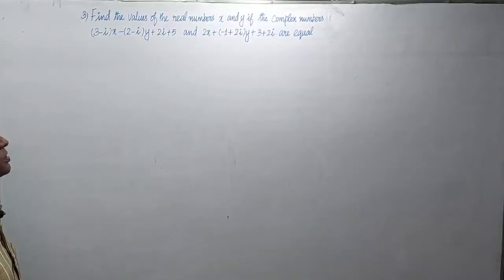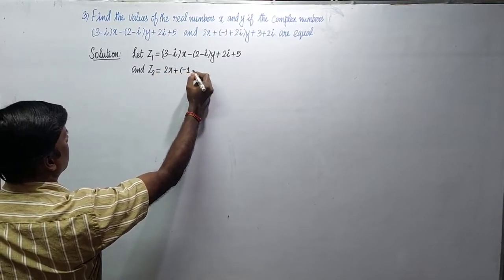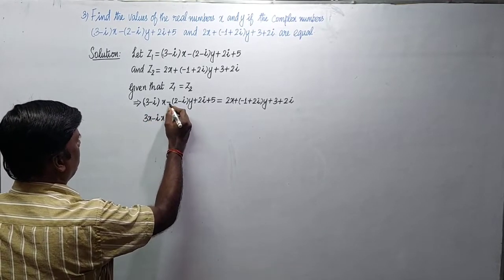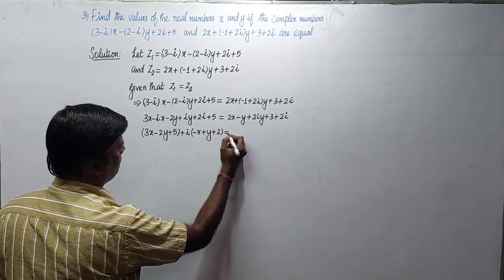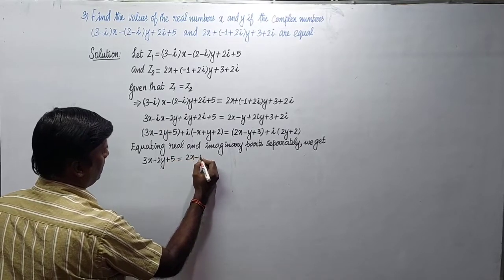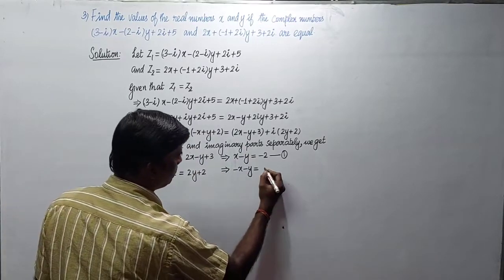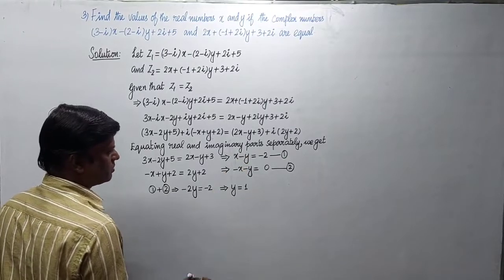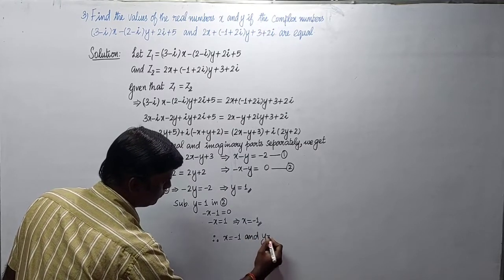Complex Numbers|Twelfth Std|Exercise 2.2|Q.No:3|Samacheer Kalvi